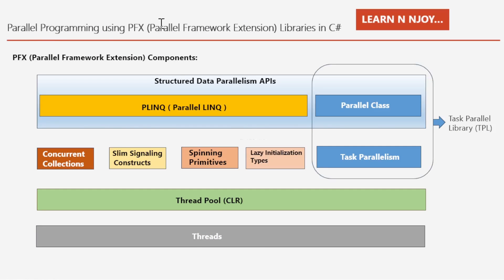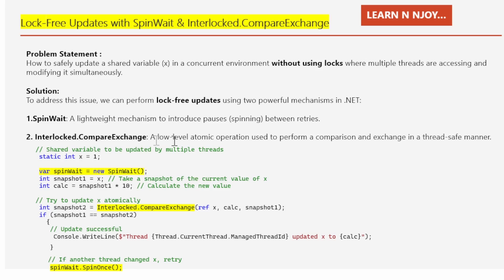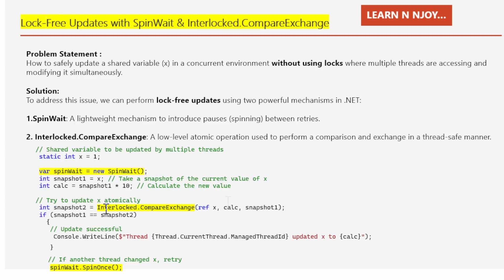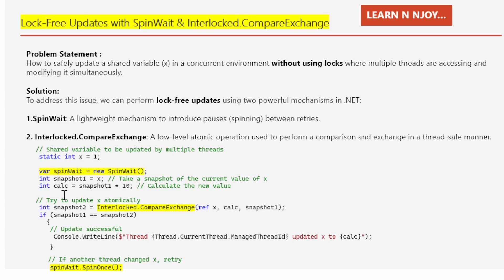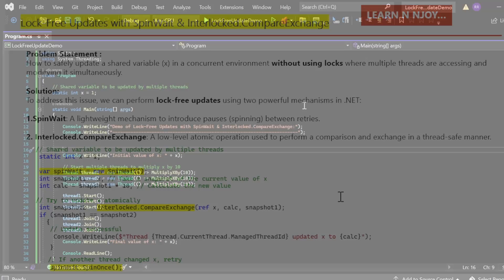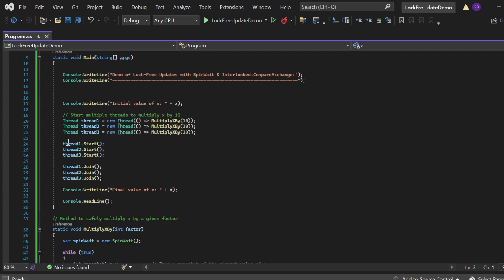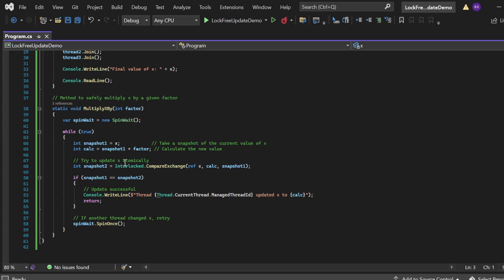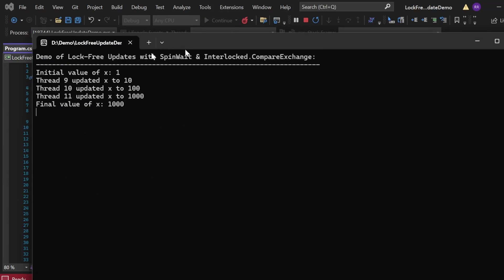Mastering Parallel Programming In C# (Part-7.3) | Lock-Free Updates with SpinWait & Interlocked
Want to Learn how to safely update a shared variable in a multi-threaded environment using lock-free techniques? Today, Exactly I am talking about this.

- Lock-Free Updates with SpinWait & Interlocked.CompareExchange in C# with example

3 Main Serialization Technologies In C# .NET (Part #1)| Data Contract Serialization
Awesome improvement in string literals in C#11 - Raw string Literals:
6 Special Operators in C# you should know ( ?

Lock-Free Updates with SpinWait and Interlocked.CompareExchange,
Parallel Programming in C#,
Lock-Free Programming in C#,
SpinWait in C#,
Interlocked.CompareExchange in C#,
Thread-safe programming in C#,
C# concurrency tutorial,
C# multithreading tutorial,
Mastering concurrency in C# without locks,
Lock-free parallel programming techniques in C#,
c#,
learn c#,